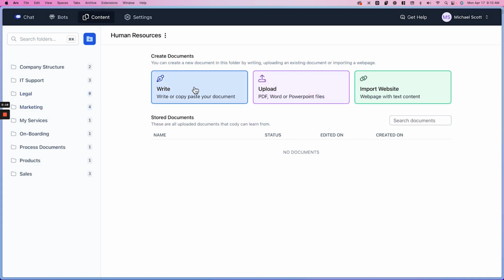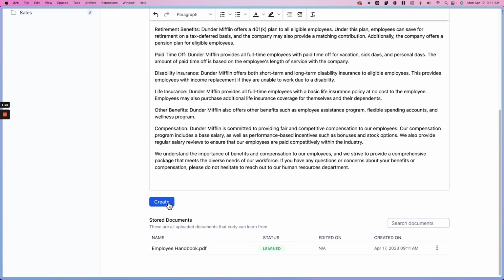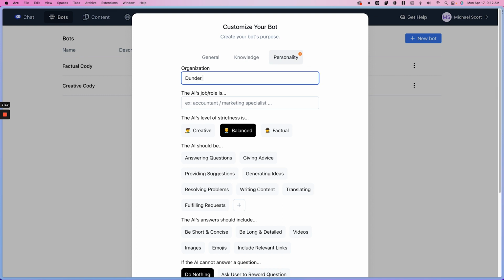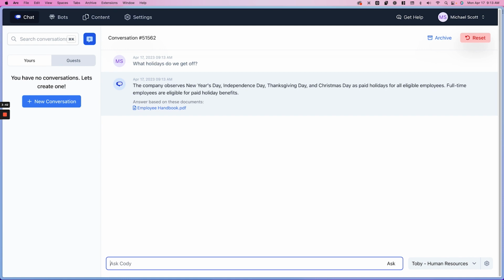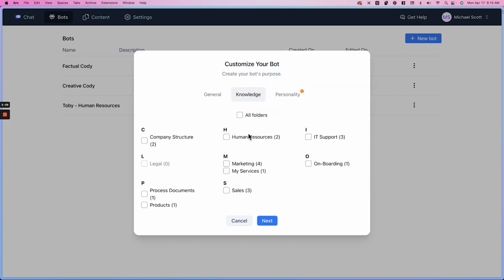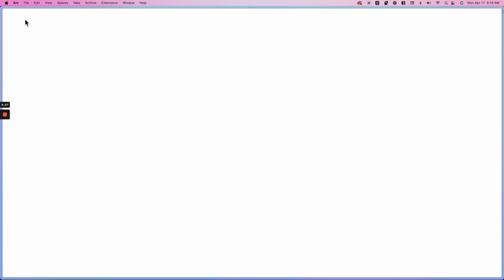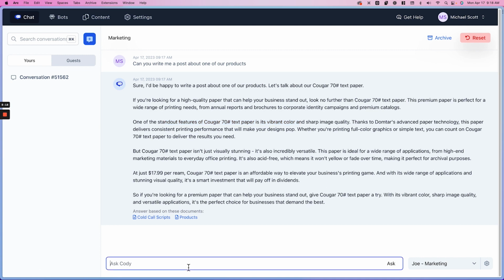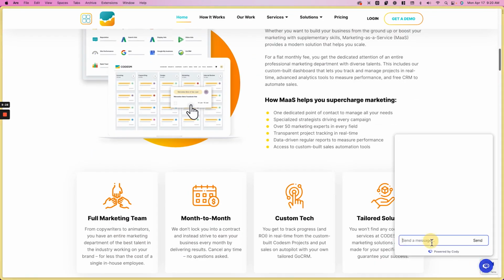How To Use Cody AI For Business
This guide will help you get started with Cody and understand how to use the platform to get accurate information and insights.